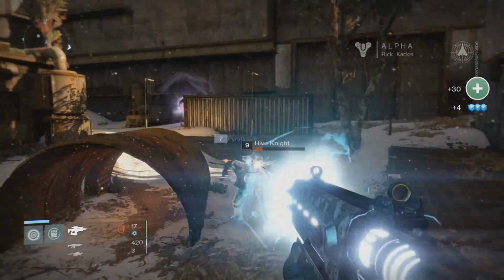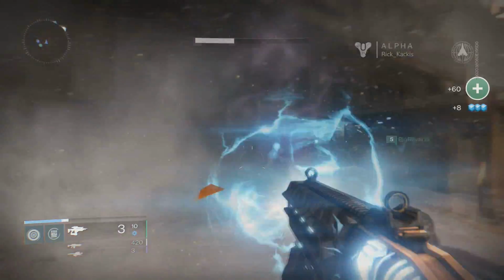Destiny vs. Borderlands | How do they Compare?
Comparing certain aspects, especially the loot systems, of Destiny and Borderlands to get a better idea of what the Destiny Alpha was like and where Destiny is headed for the Beta and the full release.